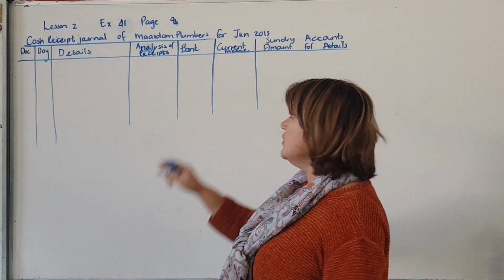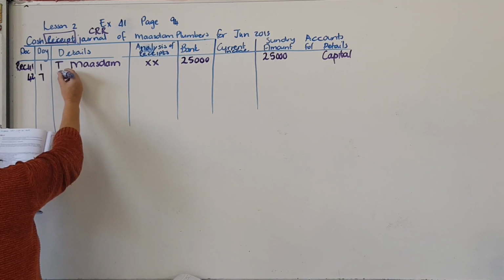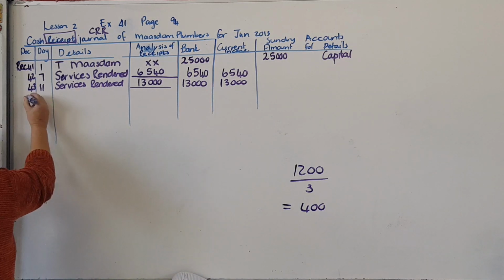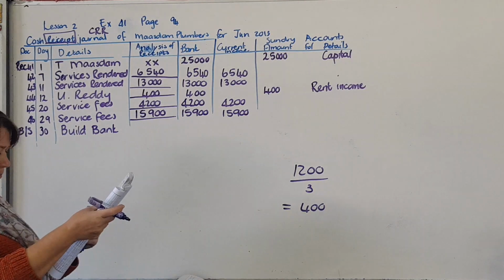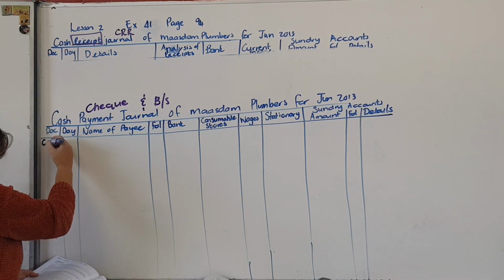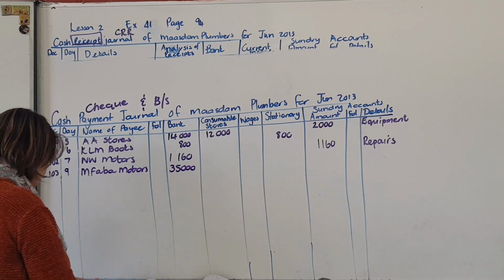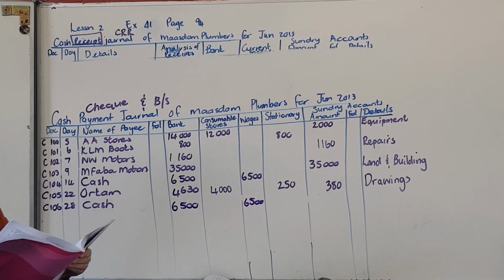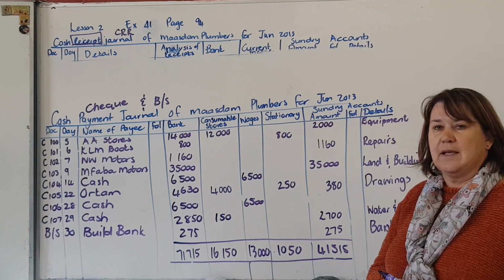ACC - Grade 8 - Lesson 2 CPJ CRJ